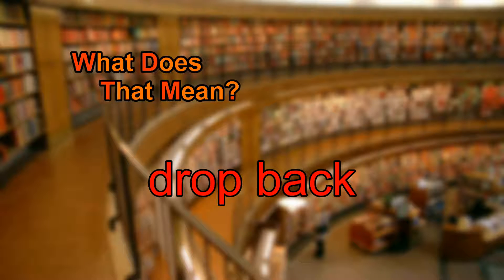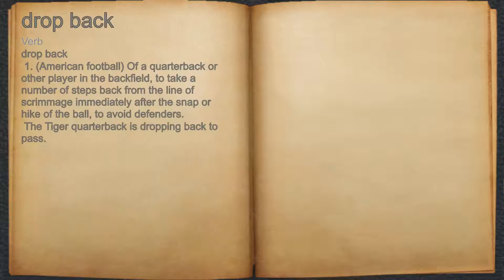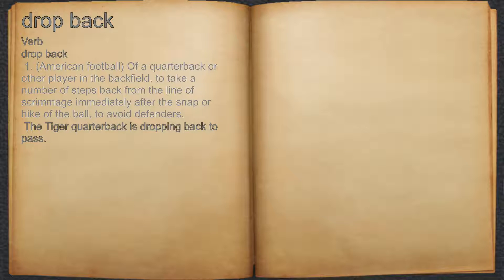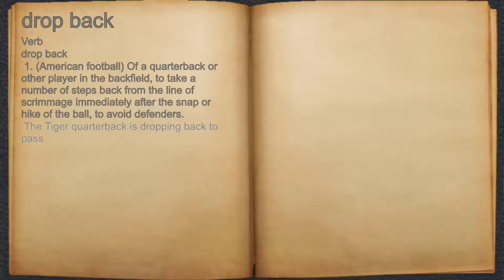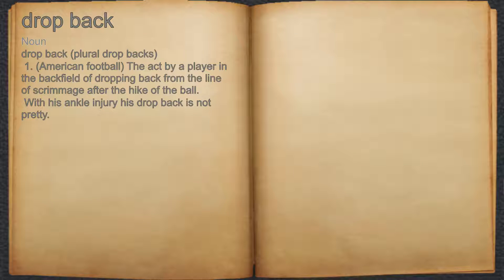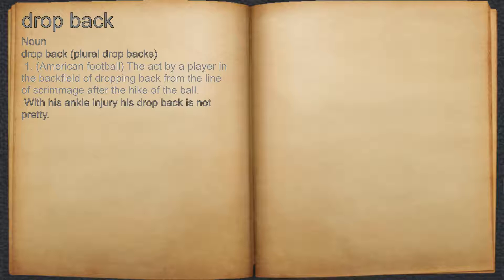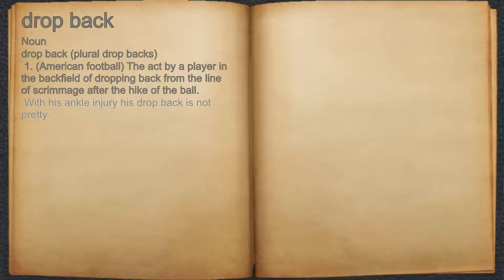What does drop back mean?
A spoken definition of drop back.

Intro Sound:
Typewriter - Tamskp